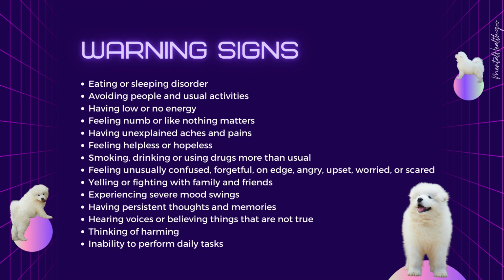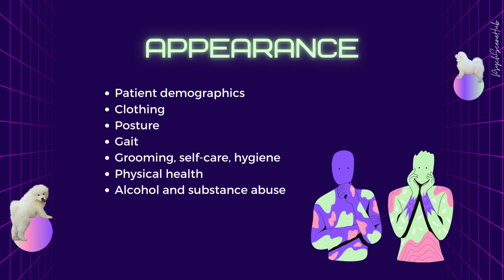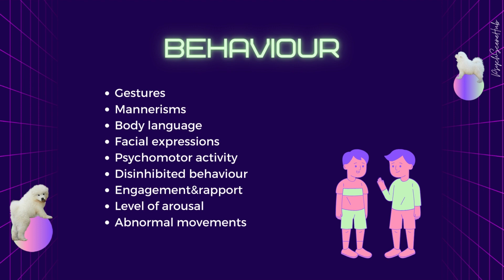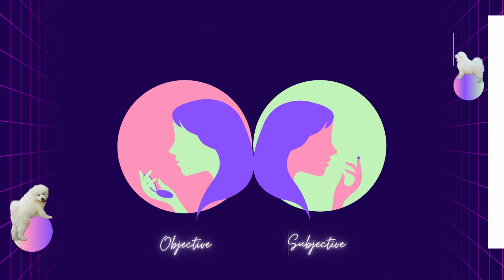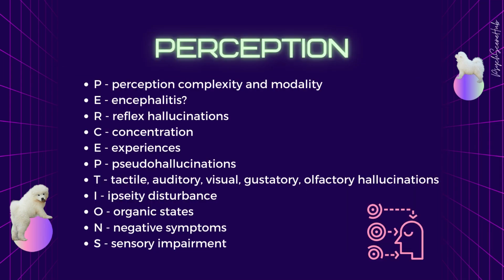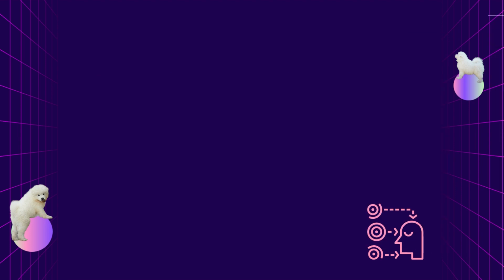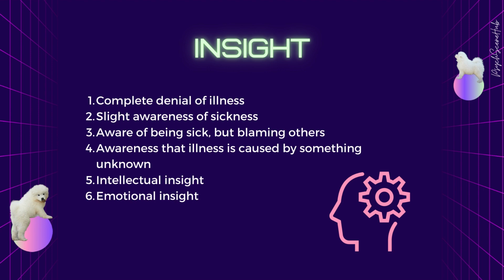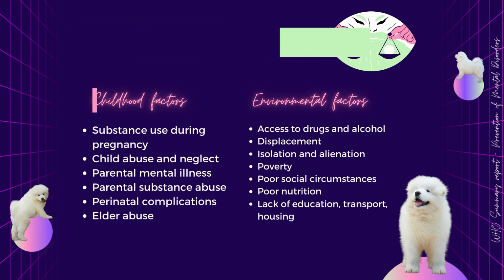Mental Health: The recipe of well-being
Mental health has always been an intriguing topic, arising many questions and challenges.
In our new video, we are looking at a 10-level Mental Health Examination, risk factors of mental illnesses step-by-step.